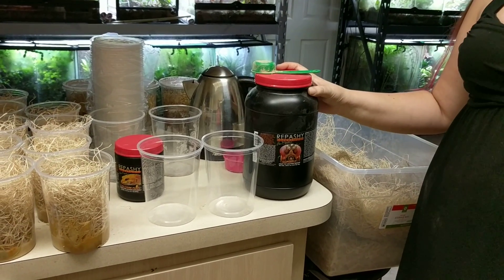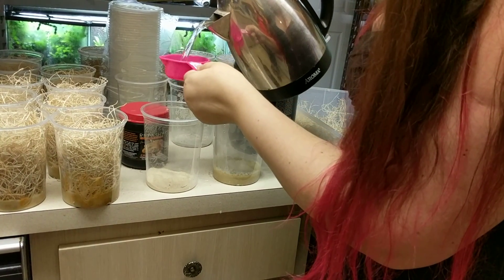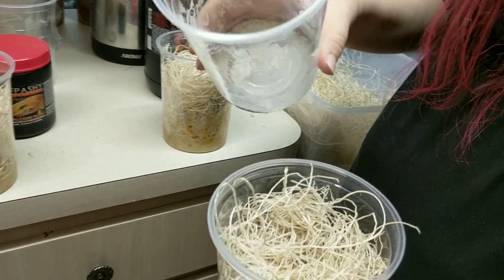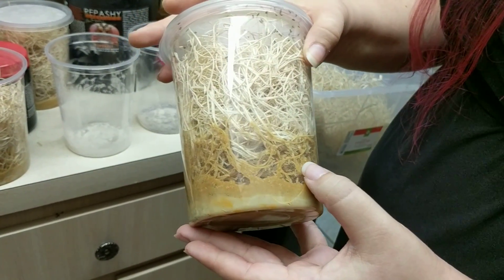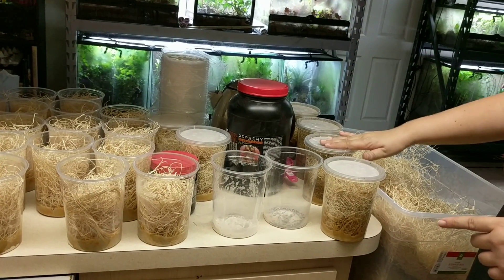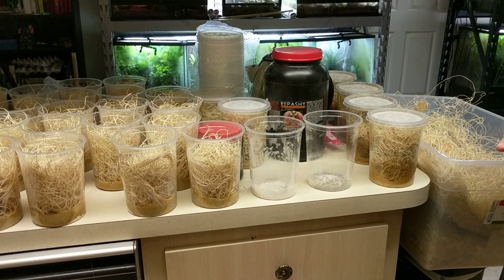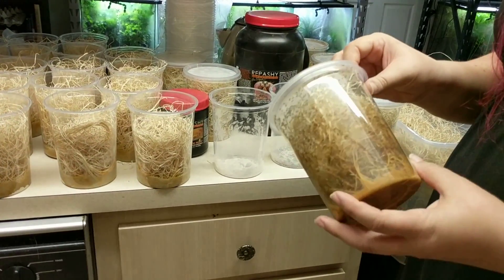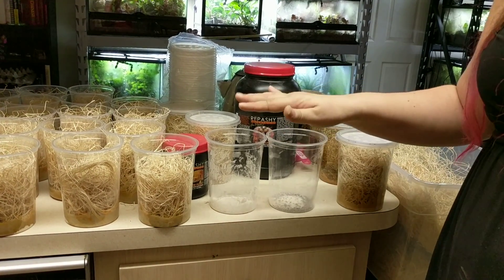How to make Flightless Fruit Fly Cultures!!!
In order to keep dart frogs, one must culture fruit flies in order to ensure you always have food for them without breaking the bank! In this video, I share all of the information I've learned in the last several years keeping dart frogs about culturing fruit flies.